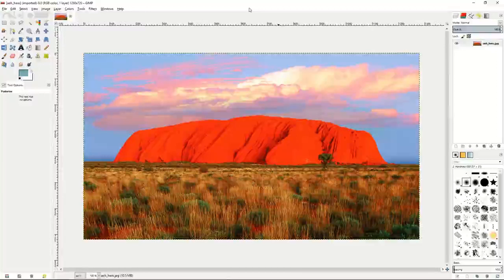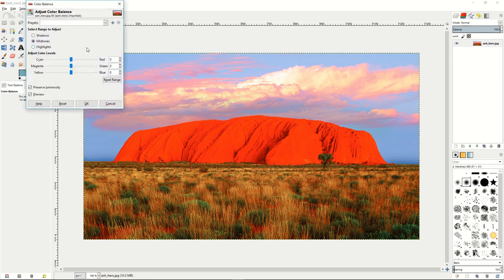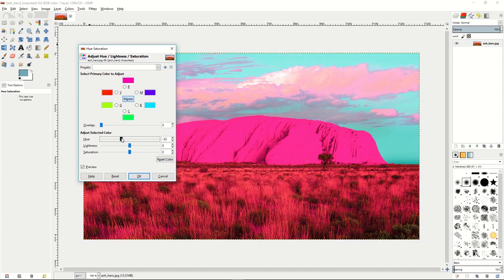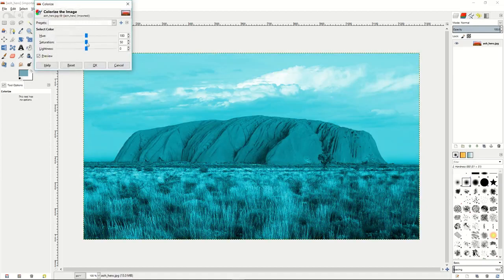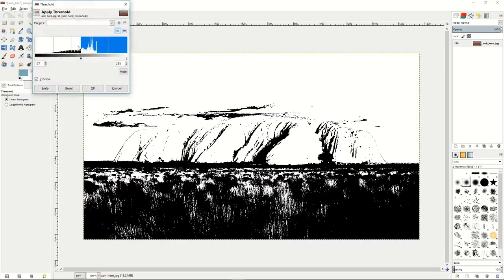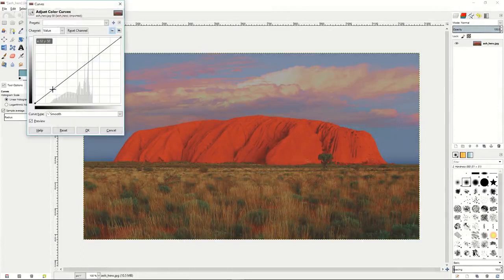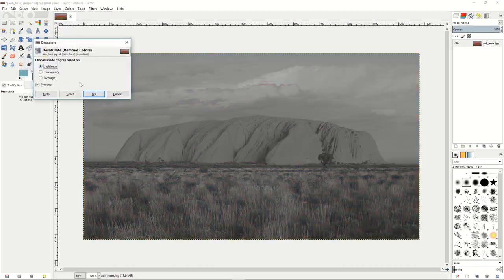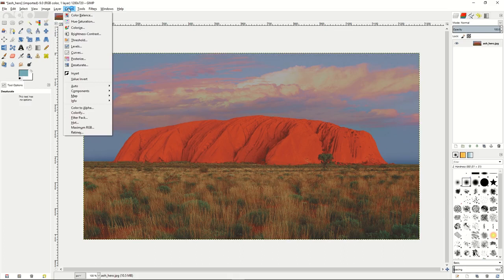Mastering GMP Color Tools: A Comprehensive Guide for Designers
Welcome to our in-depth tutorial on GMP Color Tools, your go-to resource for mastering color management and achieving precise color accuracy in your designs. Whether you're a graphic designer, digital artist, or simply passionate about colors, this video will equip you with the knowledge and techniques to harness the power of GMP Color Tools effectively.

In this tutorial, we'll cover everything you need to know to leverage GMP Color Tools to their fullest potential. Join us as we explore the following key topics:

Introduction to GMP Color Tools: Discover the importance of color management in design and how GMP Color Tools can revolutionize your workflow. Learn about the various features and tools offered by GMP Color Tools that enable you to achieve consistent and accurate colors across different devices and platforms.

Color Palettes and Swatches: Unleash your creativity by creating custom color palettes and swatches with GMP Color Tools. Explore the process of selecting harmonious color schemes, organizing your palettes, and integrating them seamlessly into popular design software.

Color Calibration: Dive into the world of color calibration and ensure your monitor, printer, and other devices are accurately reproducing colors. Learn how to calibrate your display using GMP Color Tools' calibration solutions, ensuring that what you see on your screen is an accurate representation of your intended colors.

Color Profiling: Understand the concept of color profiles and how they impact color accuracy. Explore how GMP Color Tools can help you create and manage custom color profiles to achieve consistent results across different devices and print processes.

Color Conversion: Gain insights into converting colors between different color spaces, such as RGB, CMYK, and Pantone. Learn how GMP Color Tools simplifies the color conversion process, allowing you to seamlessly translate your designs from screen to print.

Advanced Features and Tips: Unlock the full potential of GMP Color Tools with advanced features and techniques. Discover tips and tricks for fine-tuning color settings, performing soft-proofing, and ensuring color accuracy in complex design workflows.

By the end of this tutorial, you'll have a solid understanding of GMP Color Tools and how to leverage its capabilities to achieve precise and consistent color results in your designs. Whether you're working on digital artwork, print materials, or web design, GMP Color Tools will be your trusted companion for color management excellence.

Join us on this color-filled journey and take your design skills to the next level with GMP Color Tools. Let's dive in and unlock the world of vibrant and accurate colors together!